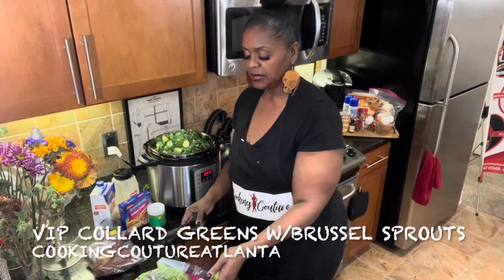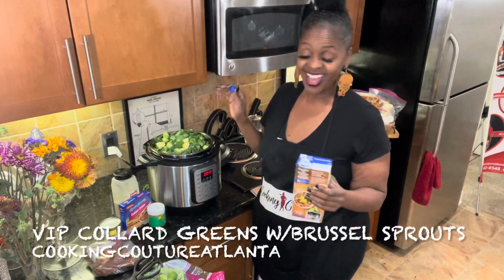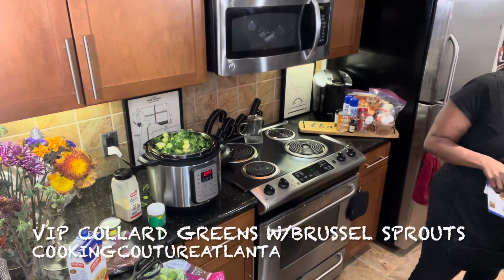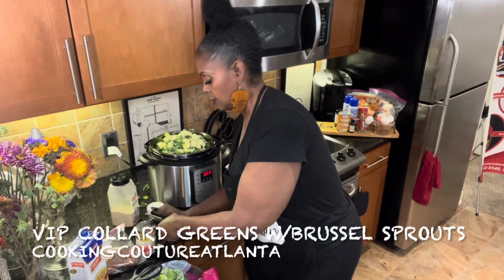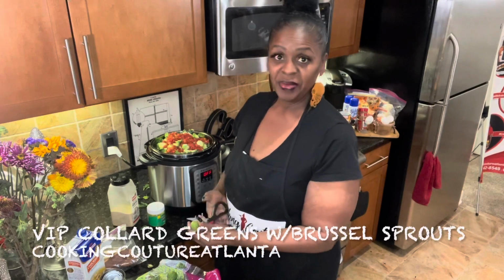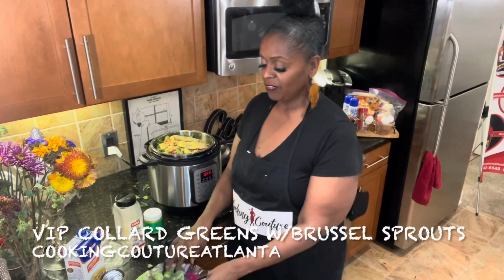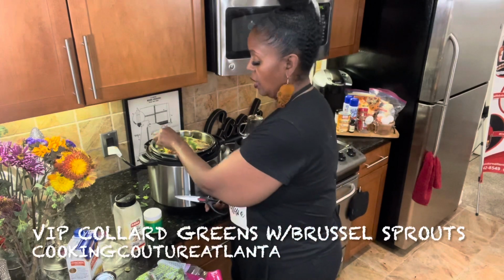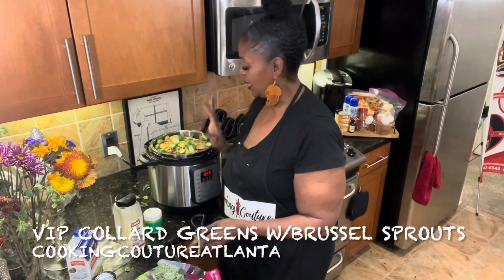Delicious Homemade Southern - VIP Collard Greens w/Brussel Sprouts & Smoked Turkey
If your grandma ever made greens if you have ever drank pot liquor if you have ever in your life eaten greens & cornbread gone to a soul food restaurant have any family from the South visited the south ever gotten hungry….
This is the recipe you’ve been waiting for!!

InstaPot (pressure cooker)

Collard greens
Brussel Sprouts
Smoked Turkey

Rotel
Lipton onion soup mix
Chicken base
Chicken broth
Garlic powder
Black pepper

Good attitude and a little patience!!